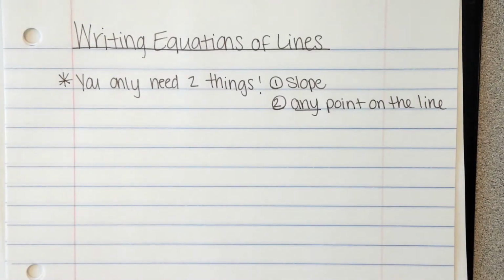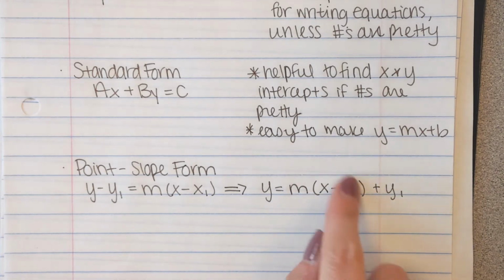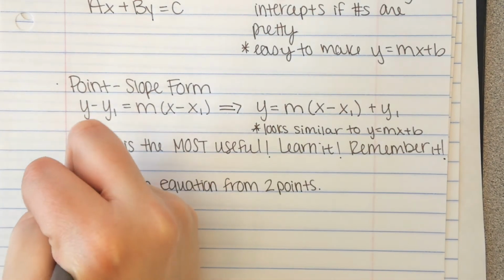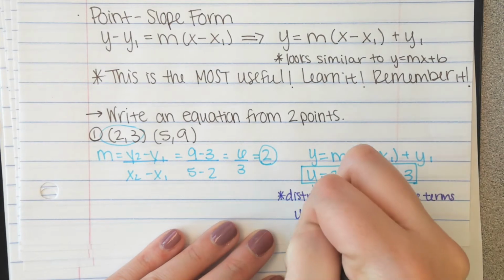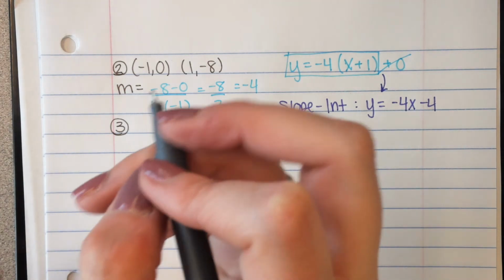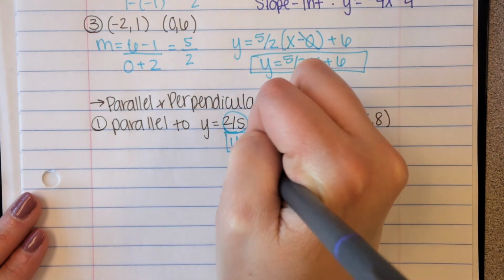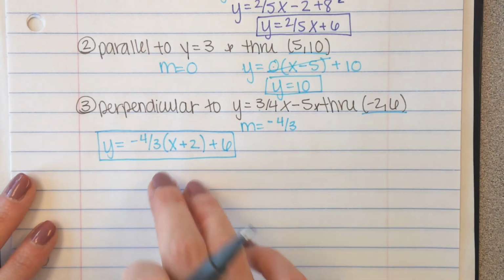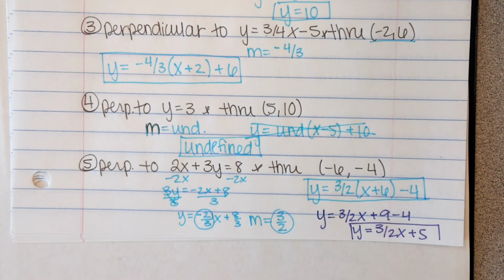HA2 Writing Equations of Lines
Goes with HA2 Lesson 13